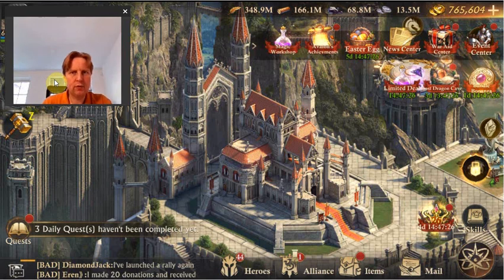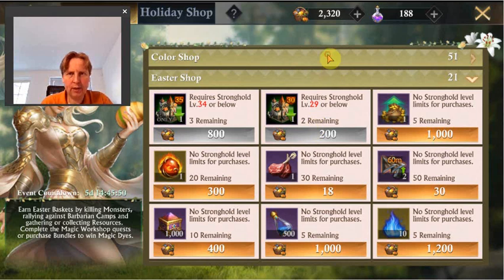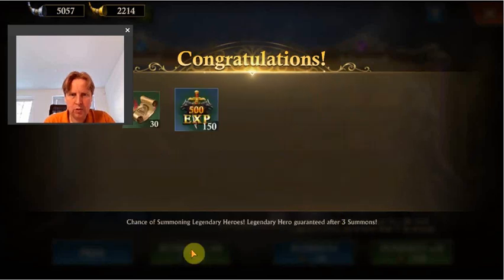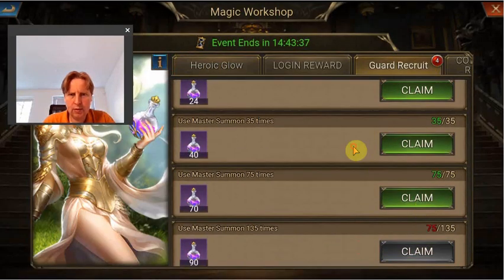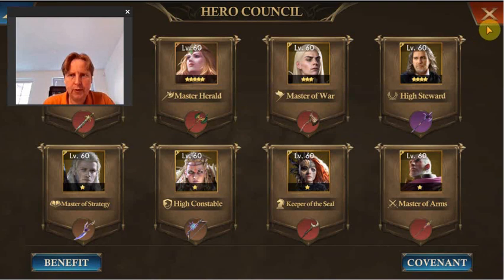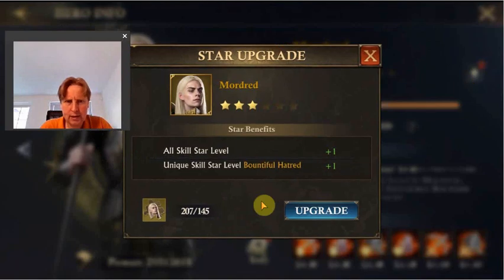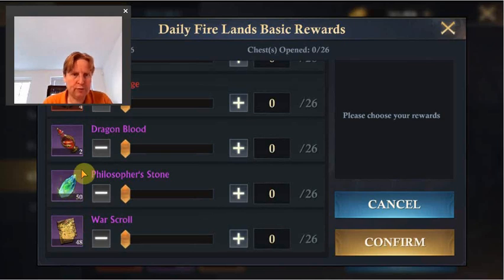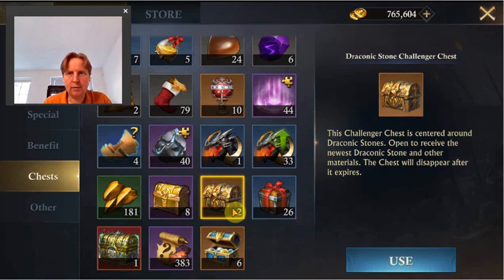King of Avalon - Easter Egg - Shop Event - Intro, Hero Summoning, Hero Score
Intro of the Easter Egg 2022 Shop event in King of Avalon and Hero Summoning and Hero Score stages. for more videos, guides, data and tools.